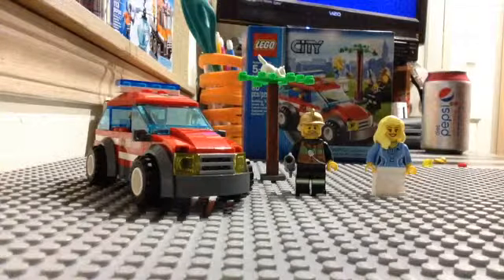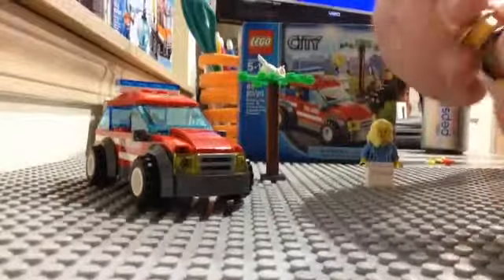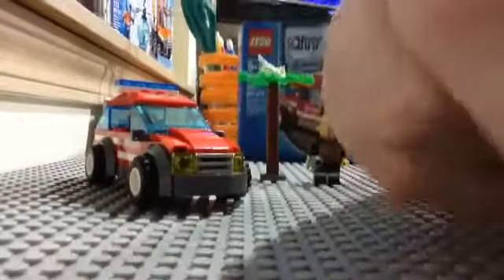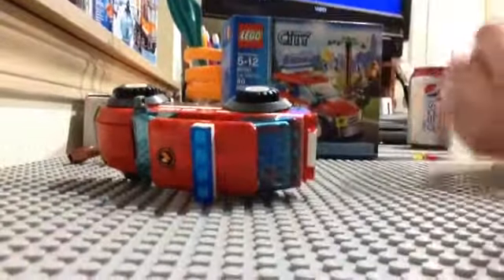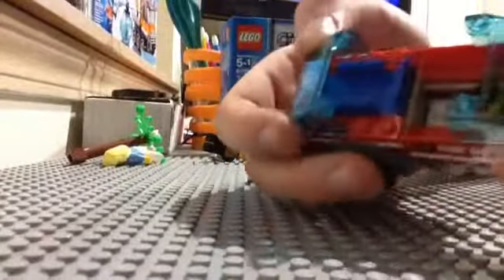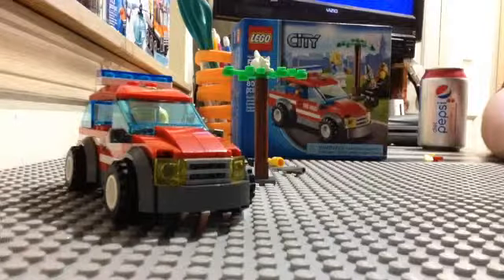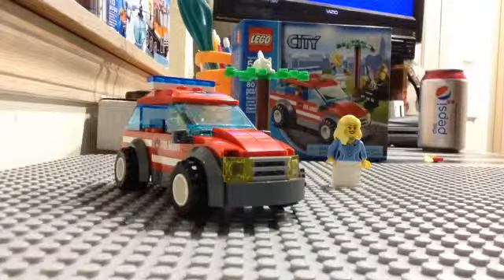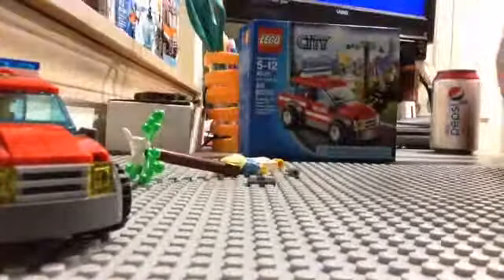Review: Lego City Fire Chief Car (60001)